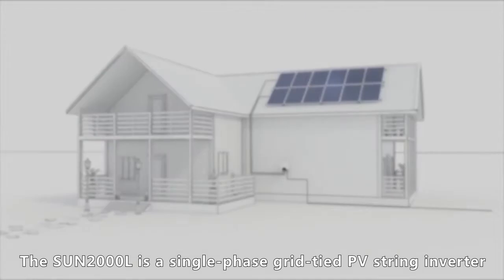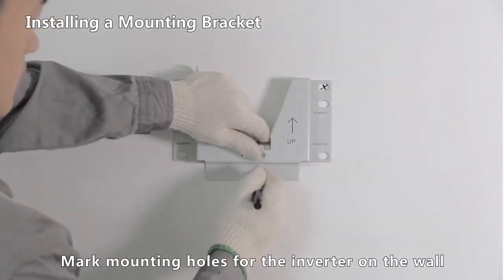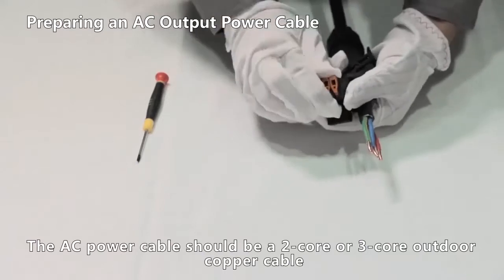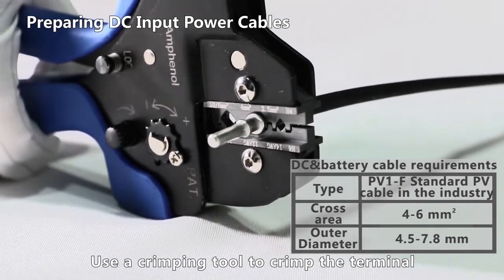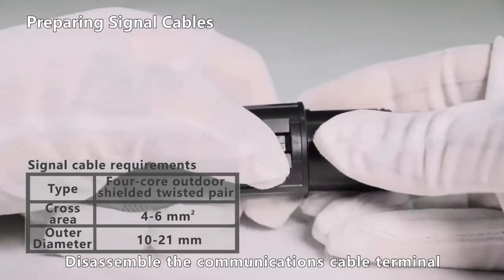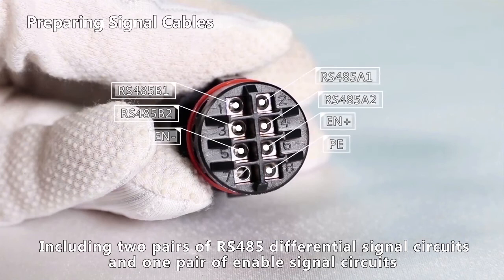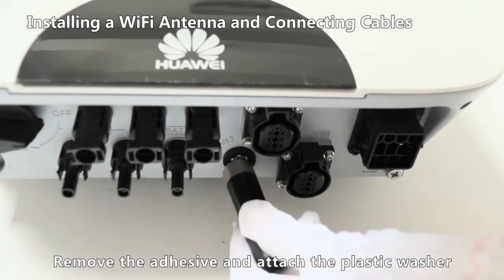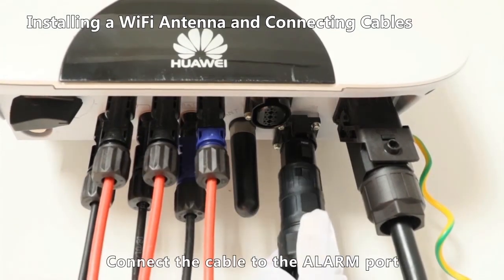Huawei SUN2000L 2KTL-5KTL - Part 1 - Installation Video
In this video we simply explain how to install a Huawei FusionSolar inverter from the Huawei SUN2000L 2KTL-5KTL series. This video is therefore aimed at all single-phase inverters (Huawei SUN2000L-2KTL, Huawei SUN2000L-3KTL, Huawei SUN2000L-3.68KTL, Huawei SUN2000L-4KTL, Huawei SUN2000L-4.6KTL, Huawei SUN2000L-5KTL).